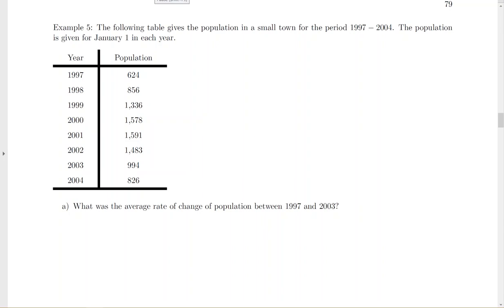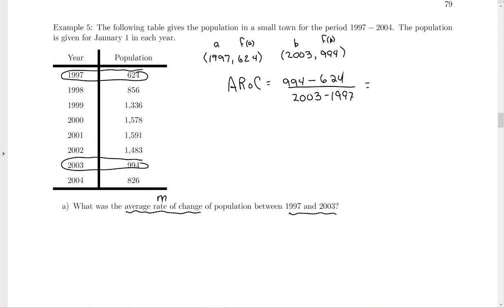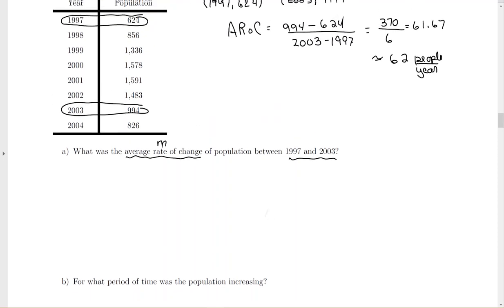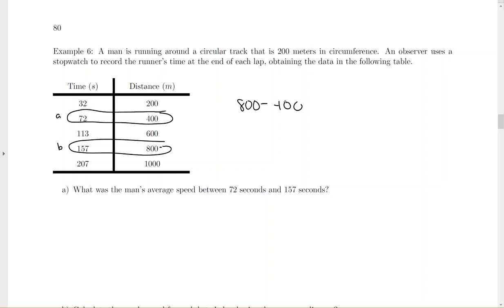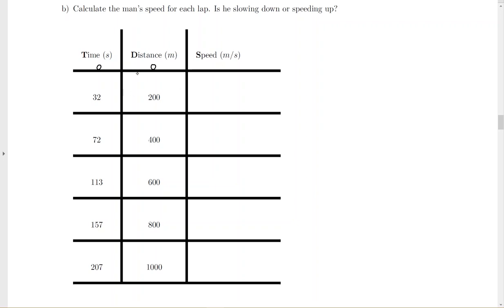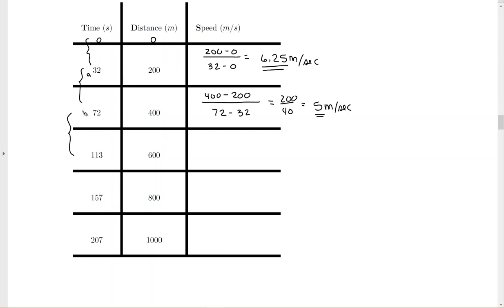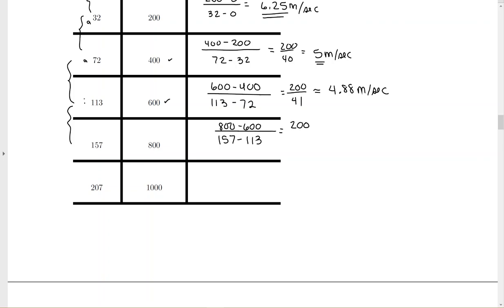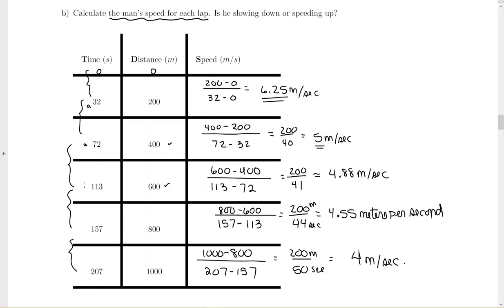p. 79-80 MATH 135